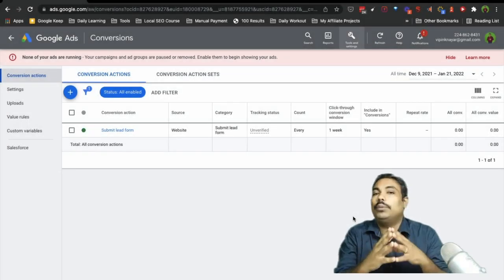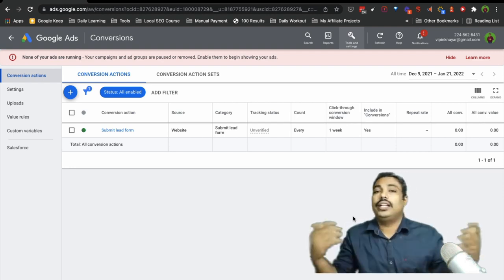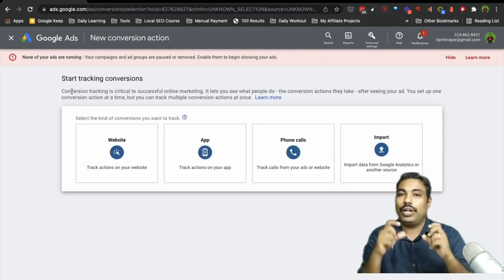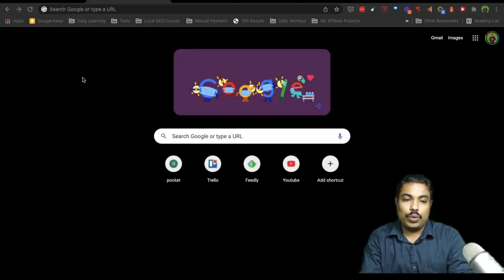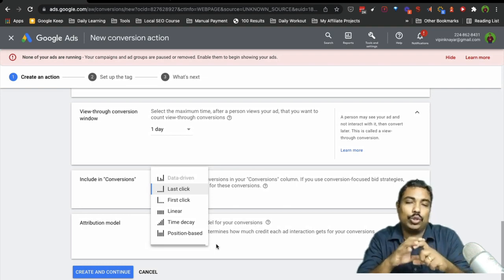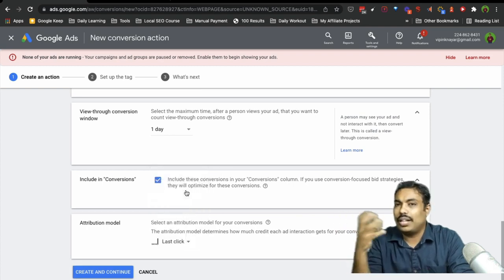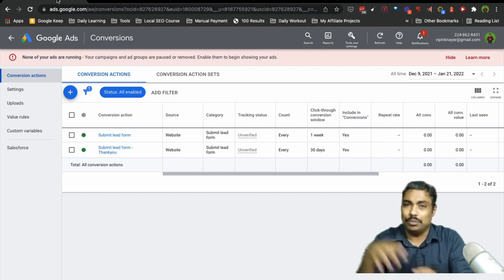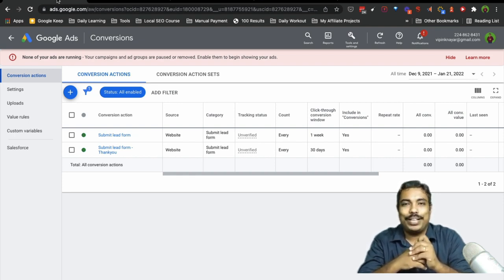Google Ads Malayalam Course & Tutorial 2022 | Conversion Setup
Google Ads Tutorial | Conversion Setup

Google Ads (formerly Google AdWords) is an online advertising platform developed by Google, where advertisers bid to display brief advertisements, service offerings, product listings, or videos to web users. It can place ads both in the results of search engines like Google Search (the Google Search Network) and on non-search websites, mobile apps, and videos (the Google Display Network).

In this video,  we are explaining the step-by-step process of Google Ads in Malayalam. Learn to advertise on Google Search using Google Ads in Malayalam.

ഡിജിറ്റൽ മാർക്കറ്റിംഗ് പഠിച്ചു, 6 മാസം കൊണ്ട് ഒരു ജോലി ആണ് ലക്ഷ്യമെങ്കിൽ മാത്രം, ഞങ്ങളുടെ 6 മാസത്തെ ഡിപ്ലോമ ക്ലാസ്സിൽ Join ചെയ്യാം.

4 മാസം 100% Job Oriented Digital Marketing Training [SEO + SMM + SEM]
2  മാസം Full Practical Internship in Live Project